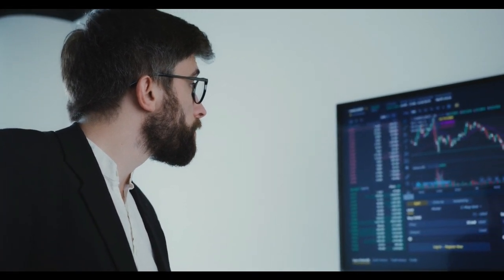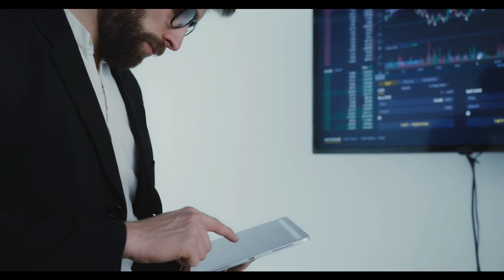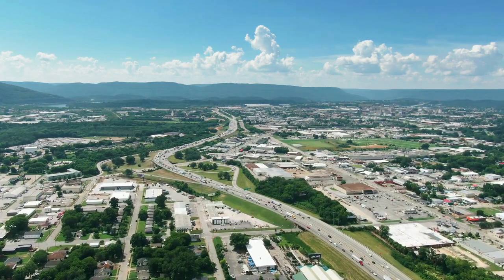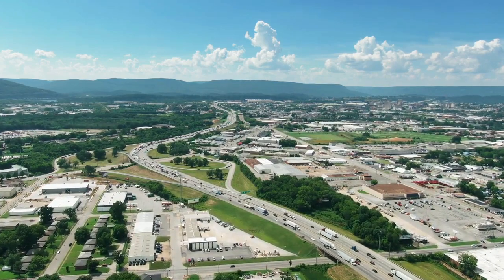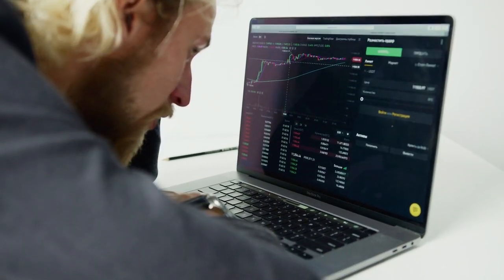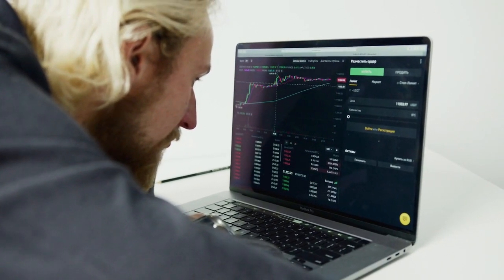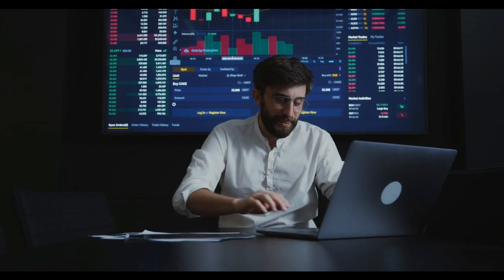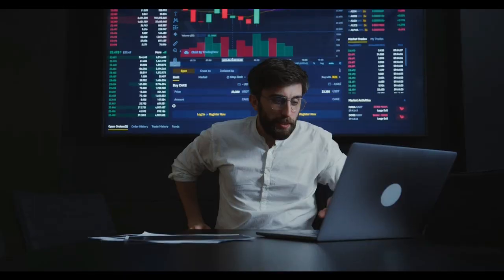What is Trading - Introduction to Trading - Online Trading Tips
Looking to learn about trading and how to get started? Look no further than this Introduction to Trading video! In this video, we cover the basics of trading, including the different types of trading, the risks involved, and the importance of risk management.

We also discuss the importance of opening a brokerage account and choosing the right securities to trade, as well as the use of technical analysis to inform your trading decisions. Finally, we touch on the importance of staying up-to-date with market news and events to make informed decisions.

Whether you're new to trading or looking to refresh your knowledge, this video is a great resource to help you get started.

online trading introduction to trading forex etf forex trading stormgain robinhood stock metatrader 4 trader ftmo arbitrage mt4 nabtrade iqcent metatrader 5 etfs day trading pre market stock market hours 3commas mt5 robinhood stock price swing trading binance futures crypto exchange videforex ecn babypips etf stock intraday trading metatrader after hours trading best crypto exchange freetrade bollinger bands commodity market brokerage account primexbt cfd trading stock broker ig trading mxc exchange cryptohopper tiger brokers trade desk stock trading account crypto trading otc market hood stock price paper trading hft hfx trading tradingeconomics price action nab trade stock trading cbot corn meta trader cryptocurrency exchange otc stock forex trading for beginners pre market trading best trading platform saxotradergo margin trading cryptocurrency trading jesse livermore futures trading samtrade fx algo trading forex market stockmarket xm broker pgi global trade robinhood trading robot trading robinhood share price best crypto trading platform trade ideas top crypto exchanges the trade desk stock octafx copy trading meta trader 4 scalping trading etoro wallet algorithmic trading best investing apps